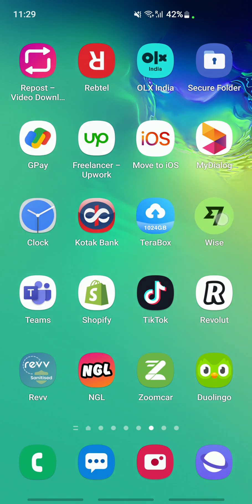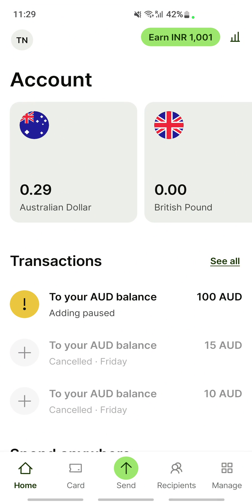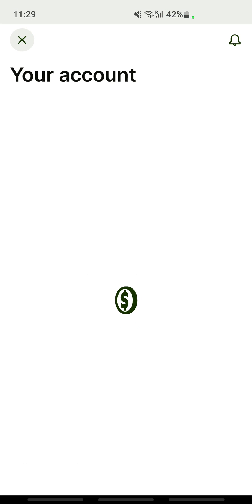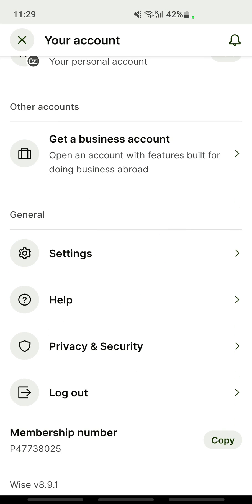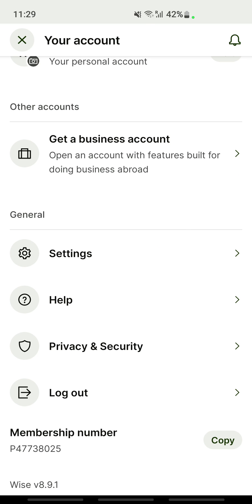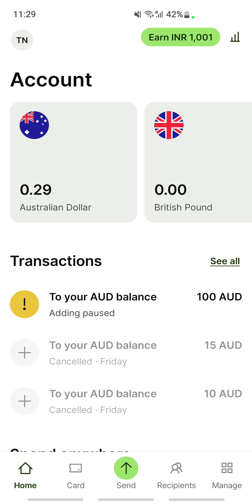How to Change Trusted or Registered Device in Wise (EASY)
How to Change Trusted or Registered Device in Wise. If you're looking for how to change a trusted or registered device in Wise, then look no further! In this video, we'll show you how easy it is to change a trusted or registered device in Wise, and how to do it if you're stuck.

Hopefully, this video on How to Change Trusted or Registered Device in Wise will help you if you're having trouble changing a trusted or registered device in Wise. If you still need help, please don't hesitate to contact support

How to Change Trusted or Registered Device in Wise